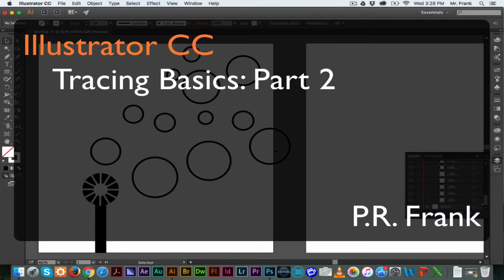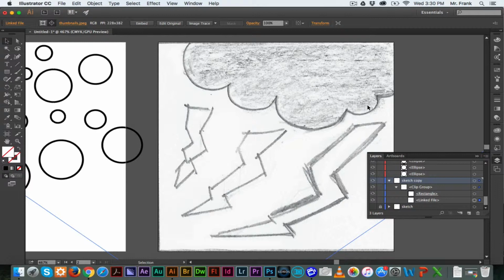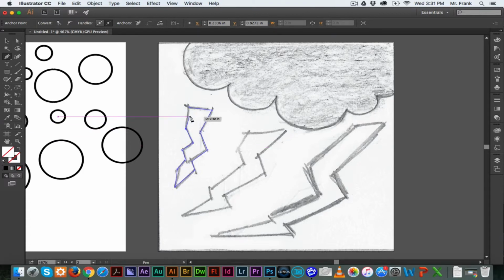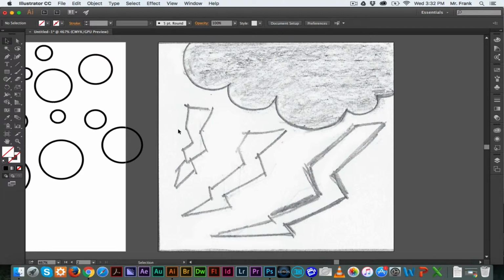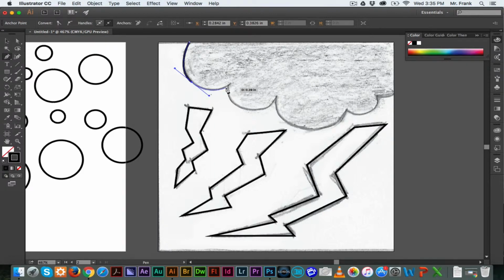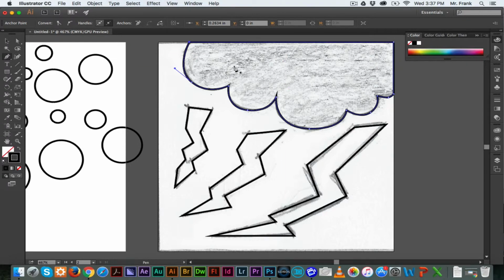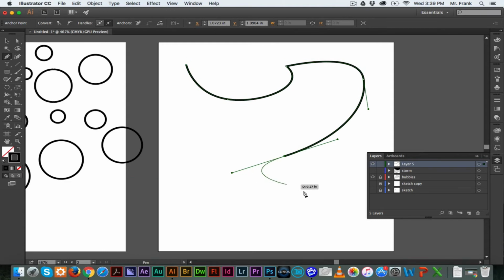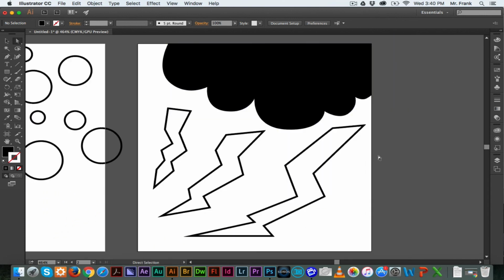Illustrator CC Tracing Basics Part 2